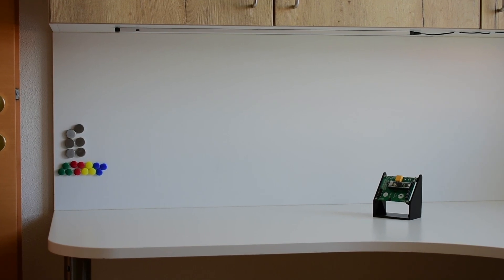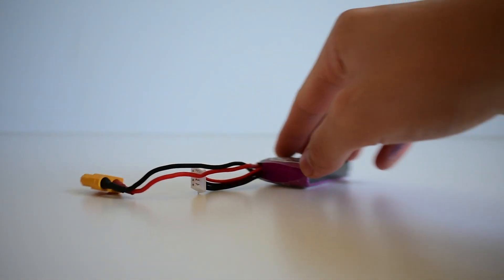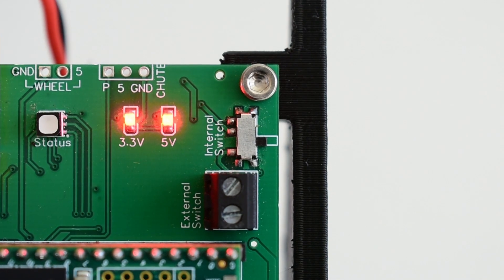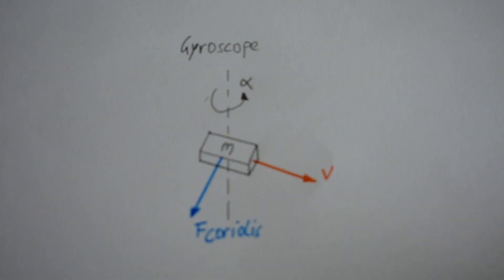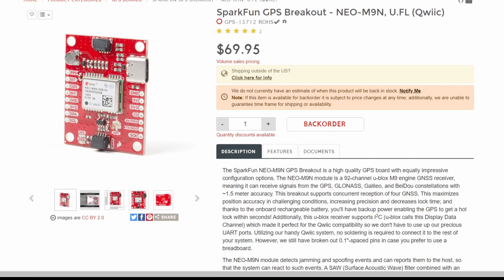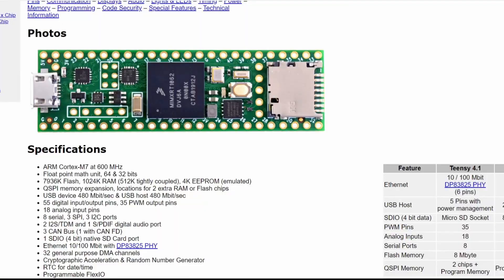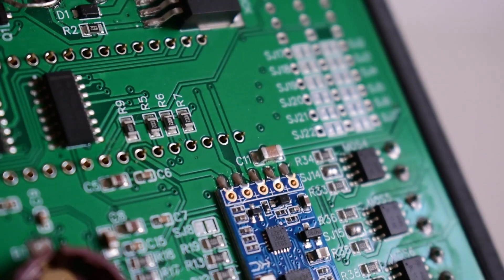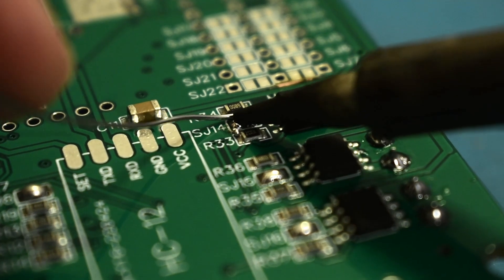This is the new Flight Computer | C/One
In this video, I guide you through all the main features this new flight computer offers. This new flight computer is called C/One and was developed from September 2021 to June 2022. It took around 120 hours to design and will offer us many possibilities for the upcoming flights, landings, and launch and landings.

Here is a list of components that are used and shown in this video:
Battery: LiPo 3C (11,1V) with XT60 plug
Voltage regulation: 5V - LM2596-5.0
                                   3.3V - AMS1117-3.3
Accelerometer & Gyroscope: BMI088
Baromatic pressure sensors: BMP390 (Main)
                                                     BMP388 (Backup)
GPS module (GNSS receiver): NEO-M9N (Chip)
                       hot-start battery: ML1220
Main processing unit (MPU):   Teensy 4.1
Used low side driver for RGB-LED and Buzzer: ULN2003
Intended onboard cams: Runcam 4K Hybrid

If you want to know any specific bit of information about this flight computer, you can ask them in the comments below ...

Chapters:
0:51 Cinematic Intro
1:41 Video Outline
3:27 Power Supply
7:07 Features & Sensors
8:52 General Info
10:05 Outro

    Go! - NEFFEX
  - Robin Hustin x Tobimorrow - Light It Up

Used Programs:
 Software Development:
  -Visual Studio Code (for main programs and libraries):

 Video Editing:
  -Davinci Resolve  17: